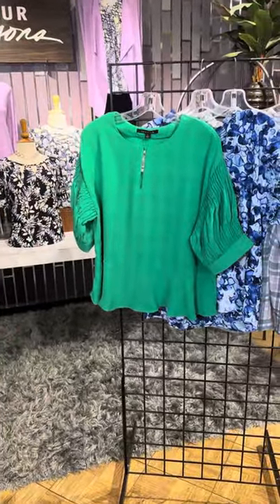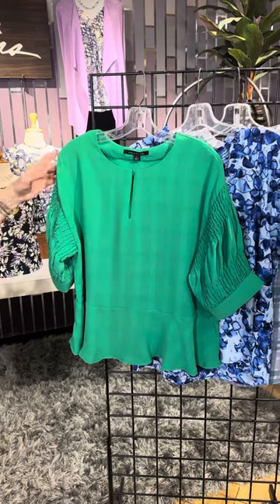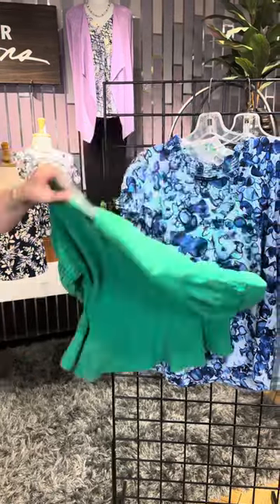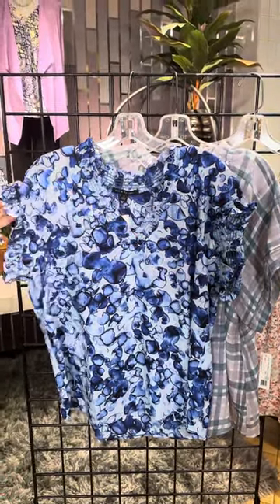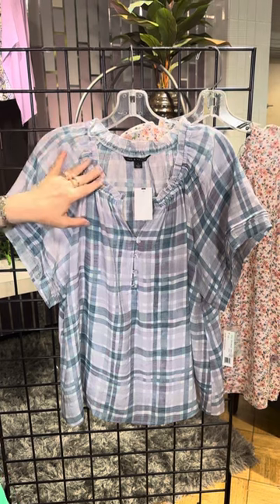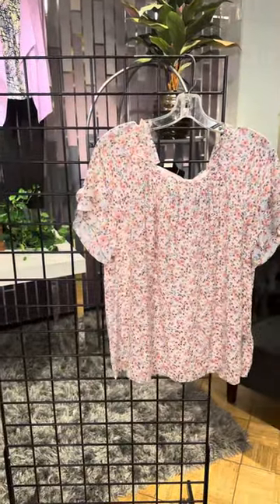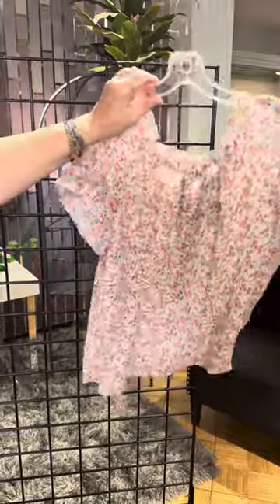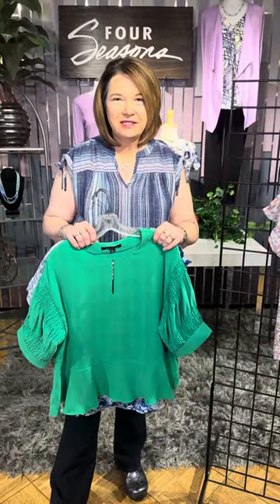Zac & Rachel. Women's Fashion in Missy Sizes from FourSeasonsDiret.com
With 🌡️🌡️🌡️ warmer weather on the way, it's so important to have tops that look nice but keep you 🆒, whether it's girls-night-out or date night. Four Seasons just got a new collection of dressy tops from Zac & Rachel that are perfect for any occasion!

Try the vertical peacoat 🦓 stripe that Katie is wearing. It has an open v-neck and cap sleeves with accent 👔 ties at the shoulder. Very white or dark denim 👖👖👖 friendly!

If you love green (and who doesn't) this bright green top has smocked elbow length sleeves with smocking and cuff, as well as a ⚉ button at the 🗝️ keyhole neckline and peplum. Gorgeous!

There are also a couple of 💐💐💐 florals that are sure to catch your eye! The first is a 🪂 skydiver crepe with a ruffled v-neckline, short ruffled sleeves and gather accents. The other is lightweight and ready for summer with smocking at the neck and double ruffle sleeves as well as a 🎀 feminine tie 🎀 at the back. Really cute!

And last, but not least is the lilac summer plaid that features a half button up ruffled neck and 🧢cap sleeves with accent stitching.
Get a dressy Zac & Rachel top for girls-night-out or date night. Check them out at Four Seasons or FourSeasonsDirect.com.

Code SUPER expires 5/7/2023